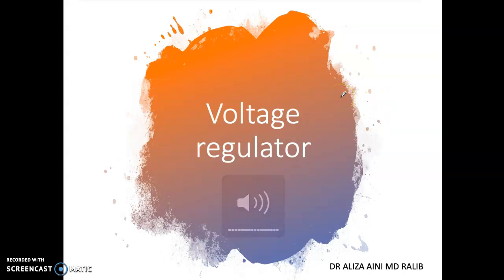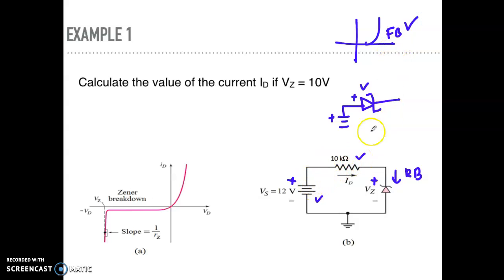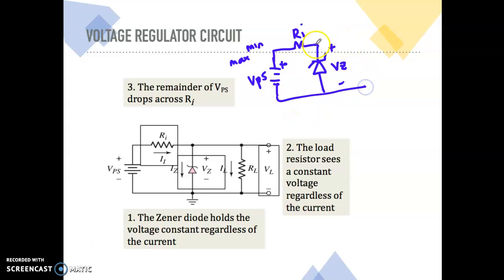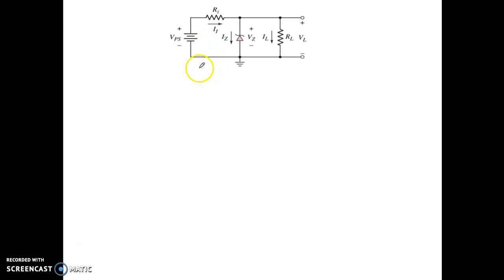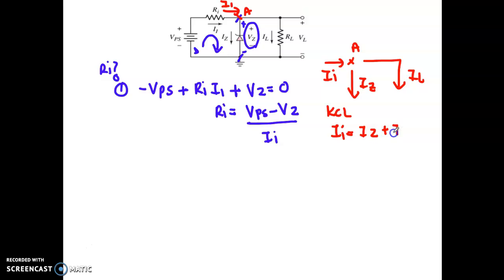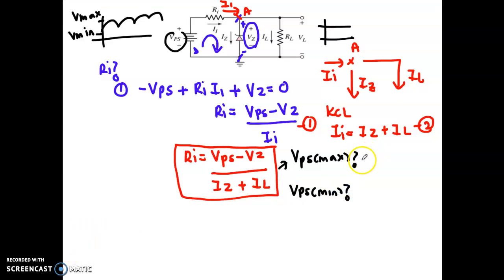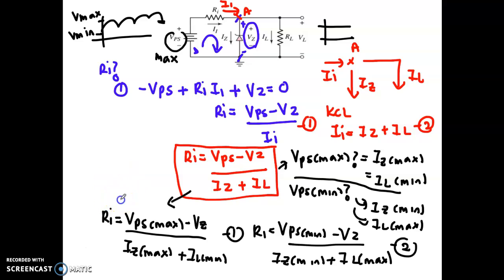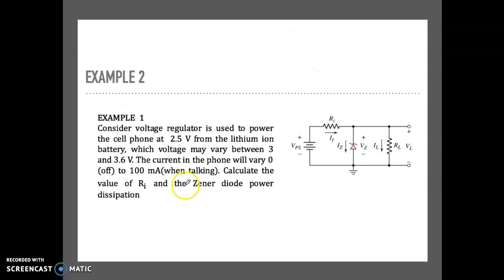Voltage regulator circuit ( derivation of Ri)